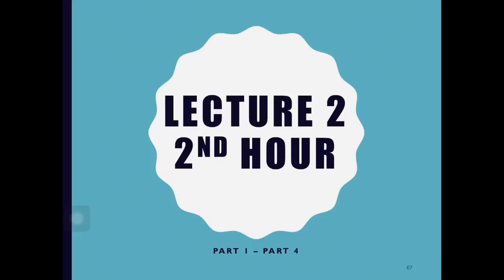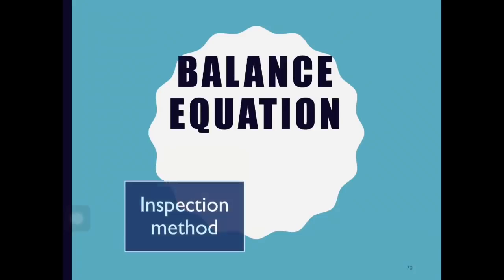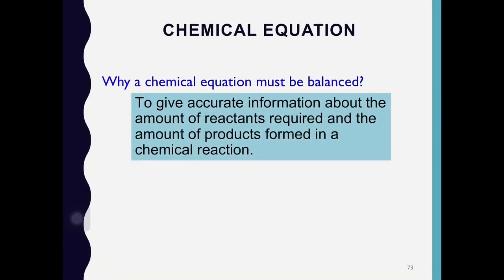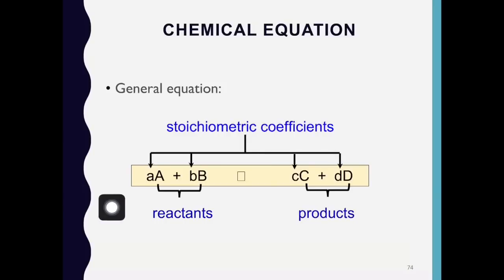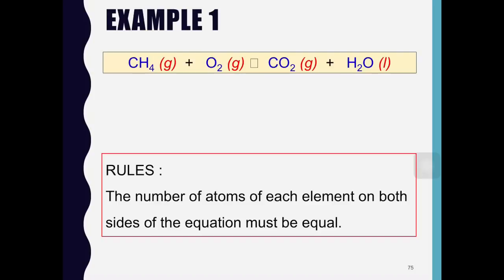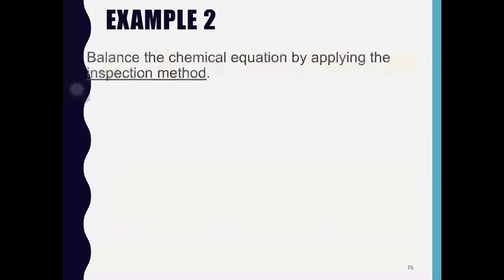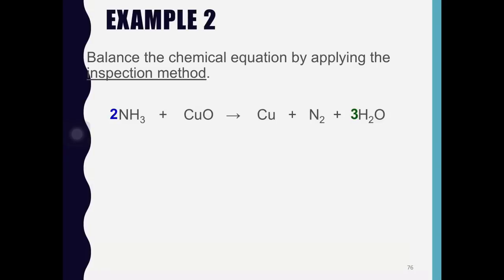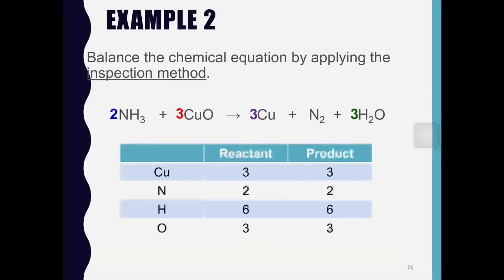CHAPTER 1 L2 P1